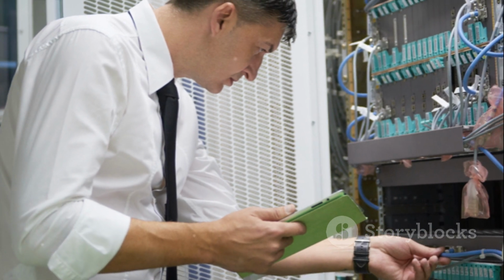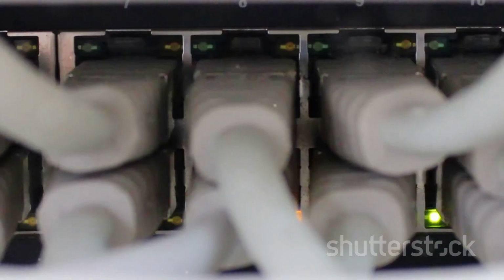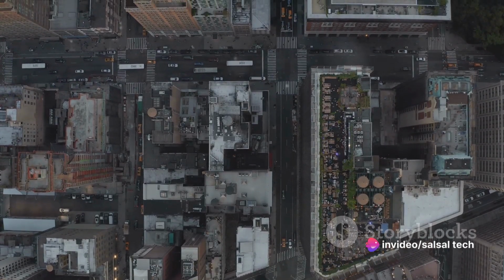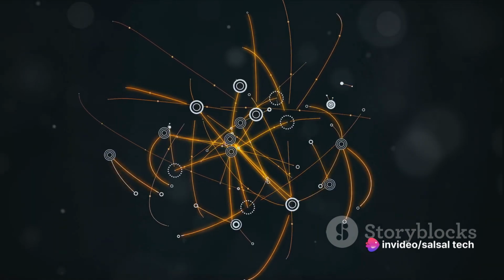What is SNMP and How it is used in monitoring _Solarwind Backbone of Networ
In this informative video, we delve into the fascinating world of Simple Network Management Protocol (SNMP) and
explore its crucial role in effective network management. Join us as we navigate through the intricacies of SNMP, discussing its vital components and examining the different versions that have evolved over time. Whether you're a network administrator or simply have an interest in networking technologies, this video is a must-watch! Gain insights, enhance your technical knowledge, and stay on top of the latest trends in network management.
See Less

OUTLINE:
00:00:00  Introduction to SNMP
00:02:03 Components of SNMP
00:04:02 How SNMP Works
00:06:24  SNMP Versions and Commands
00:08:42 Recap and Conclusion